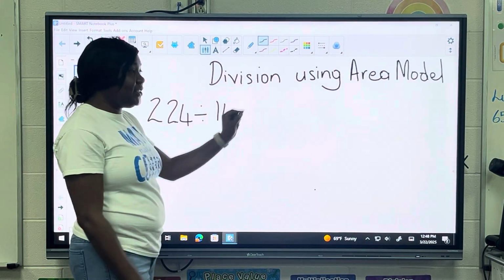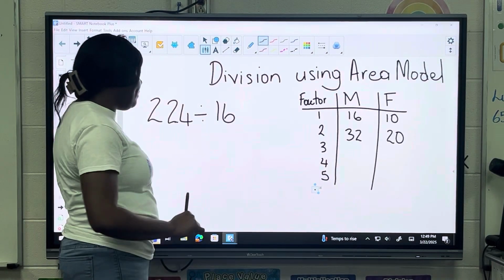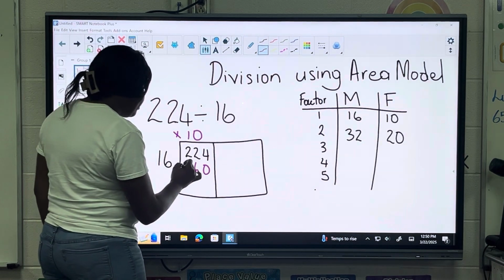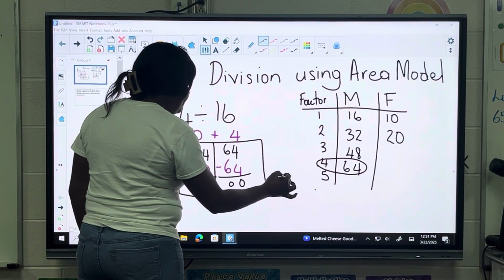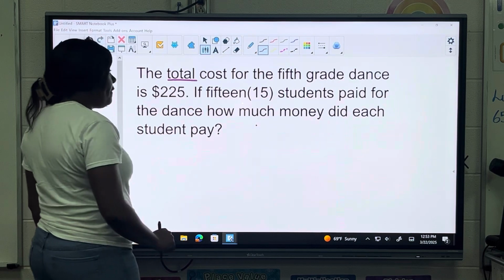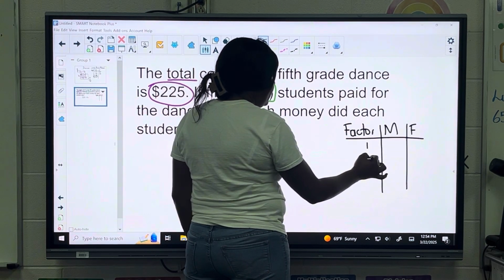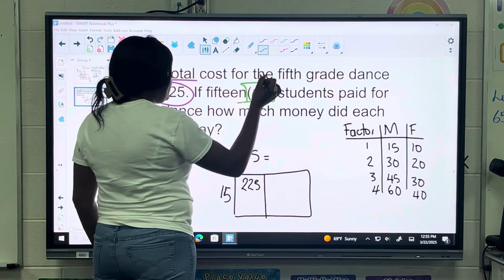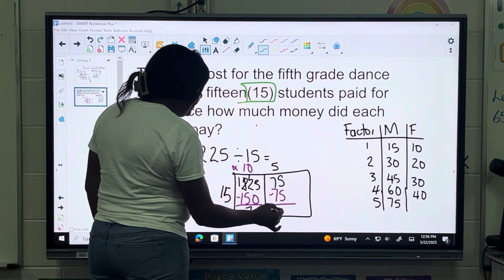Division using Area Model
Using an area model to divide helps students understand the division process.